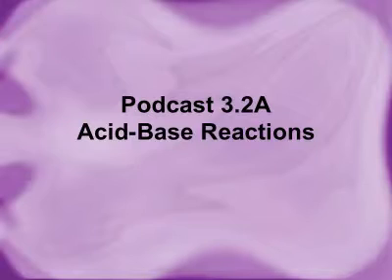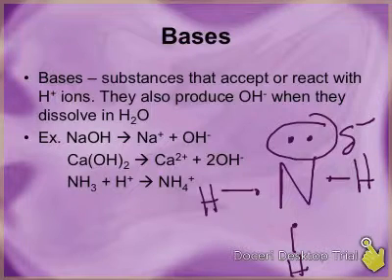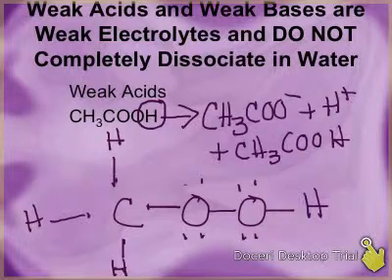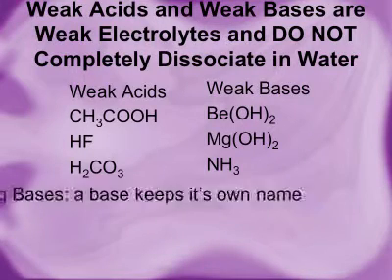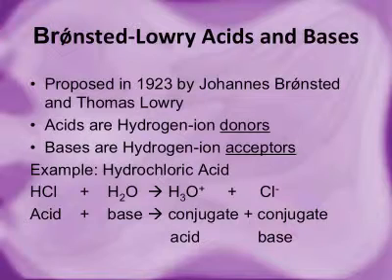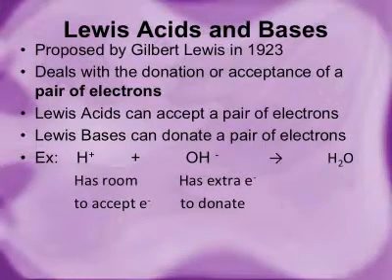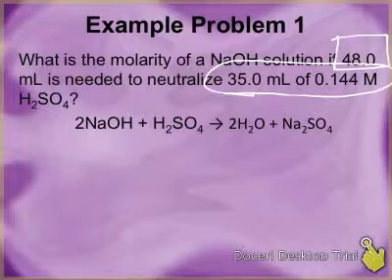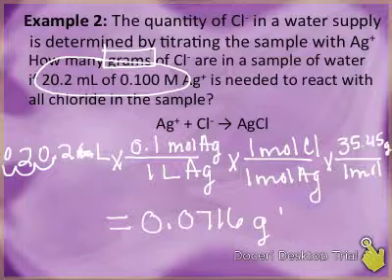DC 3 2 Acids and Bases